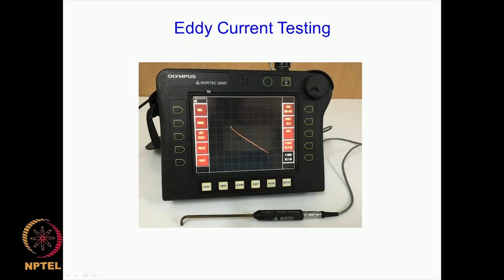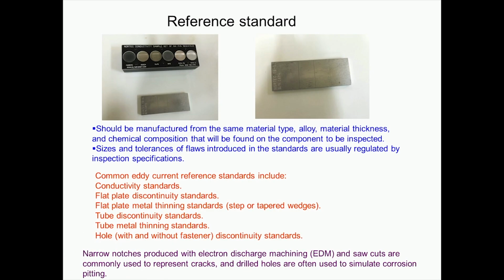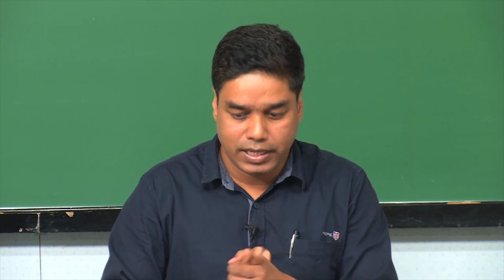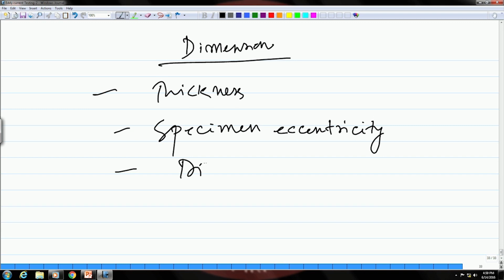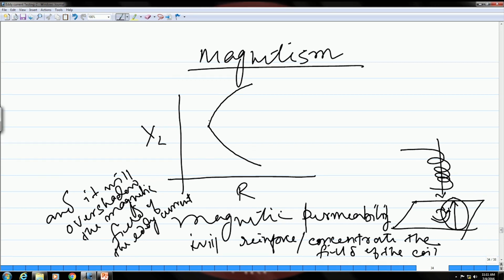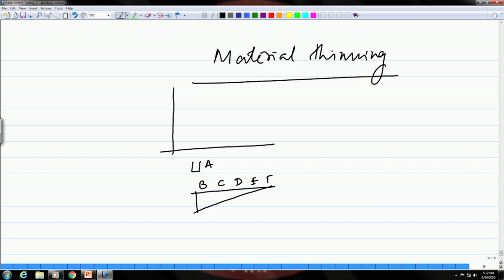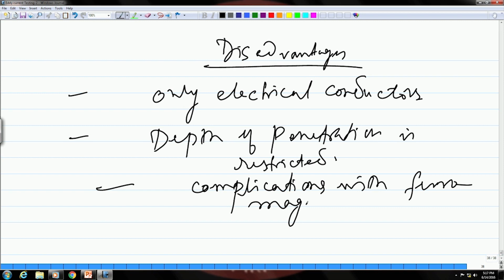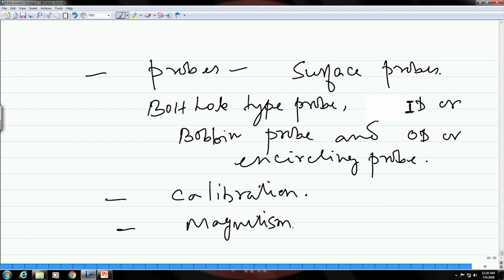Eddy current testing - 5